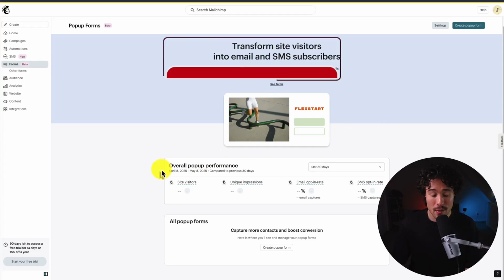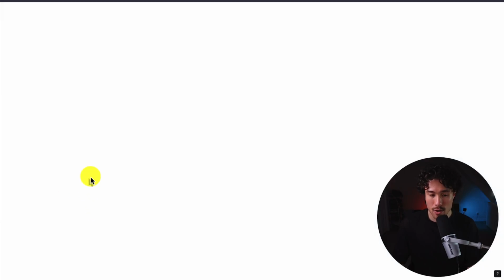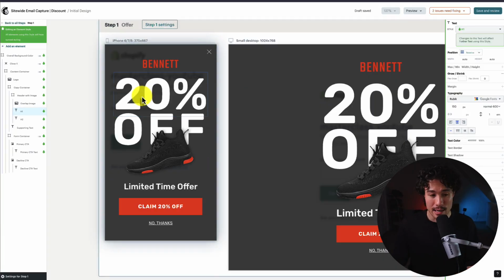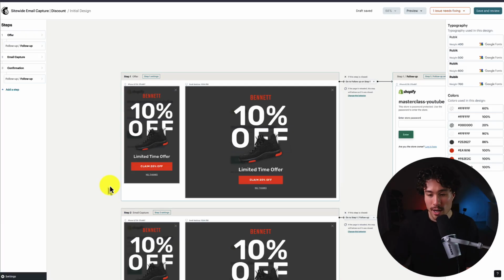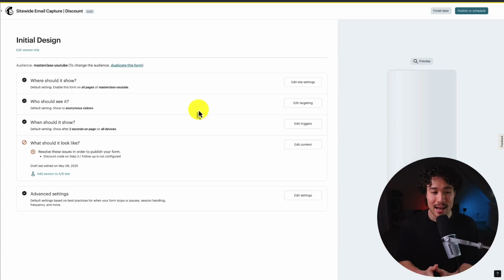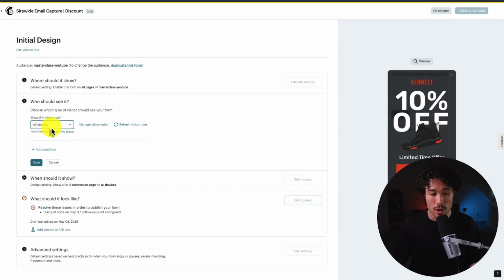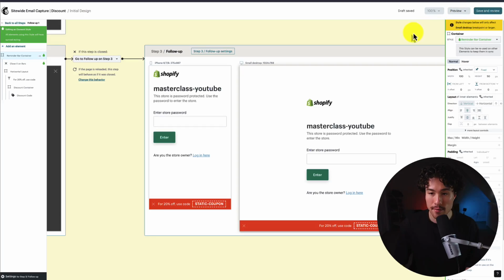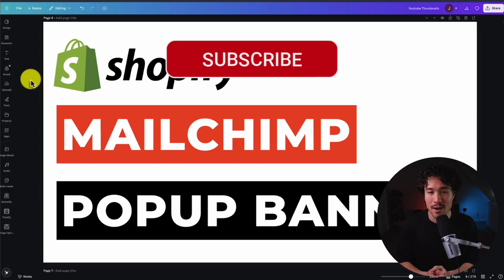How to Setup Pop-Up Banner Mailchimp to Shopify: Mailchimp Forms Tutorial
COPYWRITING ROBOT
In this video, Ecom Masterclass will show you how to set up a pop-up banner using Mailchimp on your Shopify store. Pop-up banners are a great way to capture emails, promote special offers, and increase customer engagement.

We’ll guide you step-by-step through the process of creating an eye-catching pop-up form in Mailchimp, customizing the design to match your brand, and integrating it seamlessly with your Shopify store. Learn how to set triggers, target specific audiences, and optimize your pop-up to maximize sign-ups and conversions.

Whether you’re looking to grow your email list or boost sales with promotional pop-ups, this tutorial has everything you need to get started. Tune in to learn the best practices for setting up Mailchimp pop-up banners on Shopify!